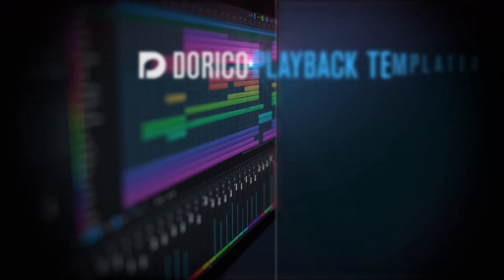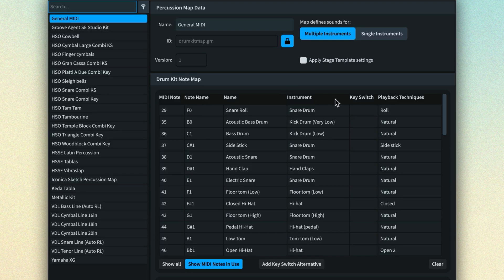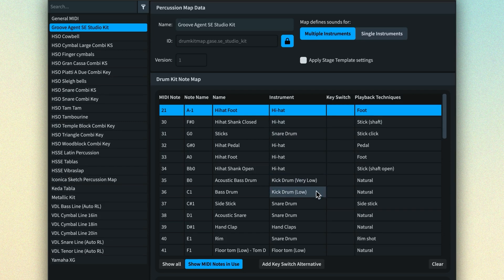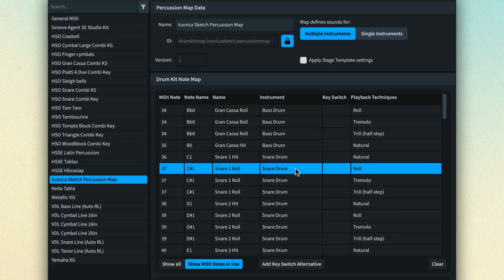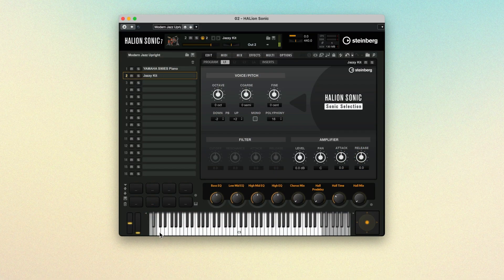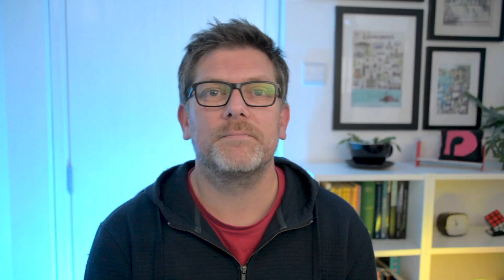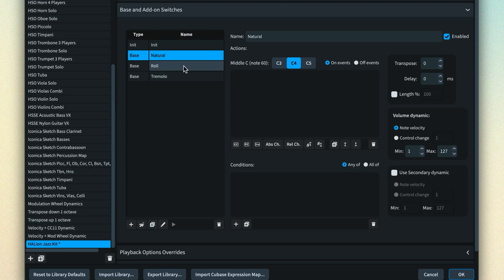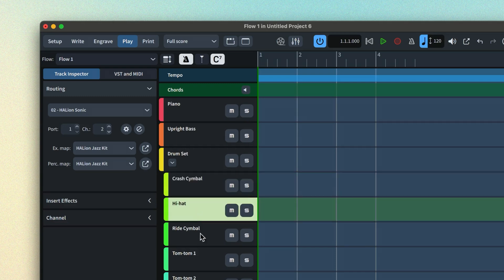Create a percussion map | Dorico Playback Templates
Percussion maps are related to expression maps and are used to link Dorico percussion instruments to presets you have loaded in your VST instruments. Learn how to create a percussion map, so that your Dorico projects play back with the correct untuned percussion instruments.

00:00 - Introduction
00:23 - What is a percussion map?
02:58 - Create a percussion map
04:35 - Expression map for controlling dynamics
05:33 - Routing
06:05 - Coming next